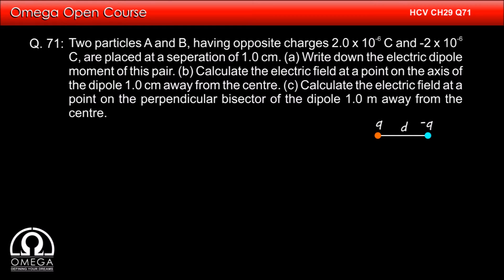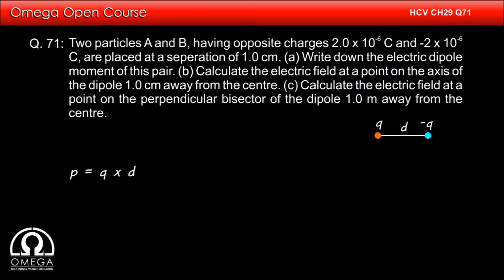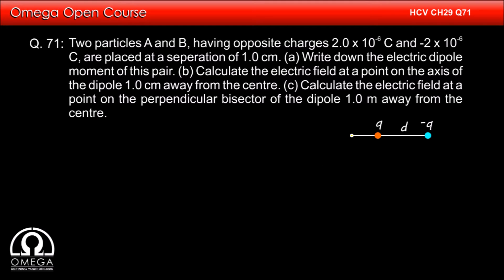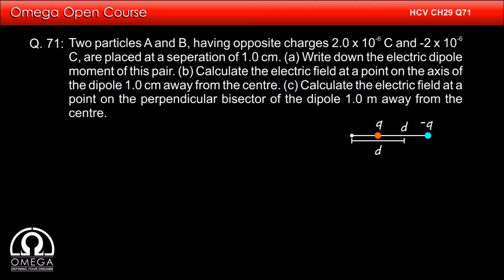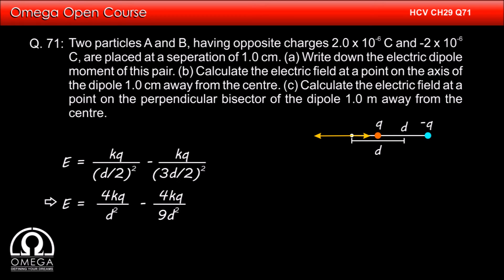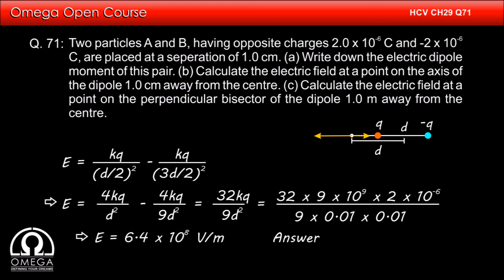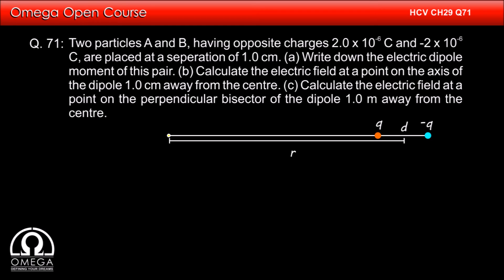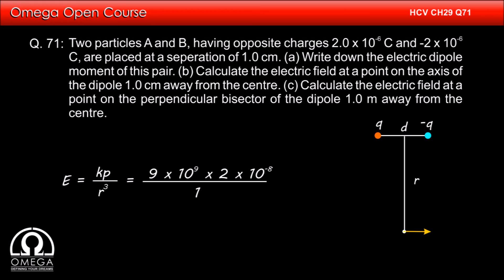H. C. Verma Solutions - Chapter 29, Question 71